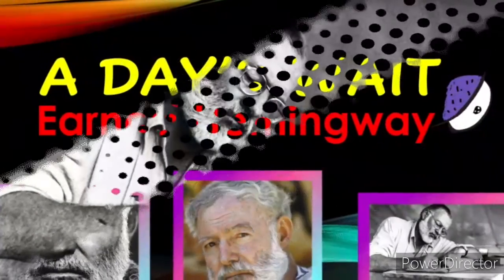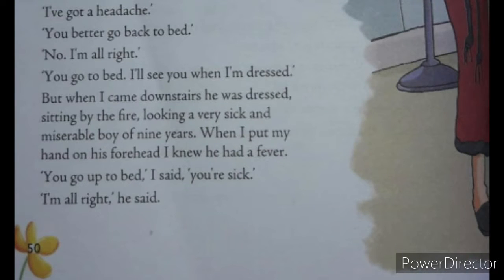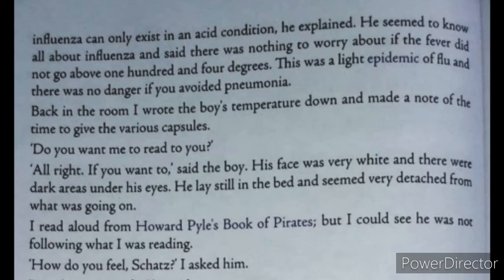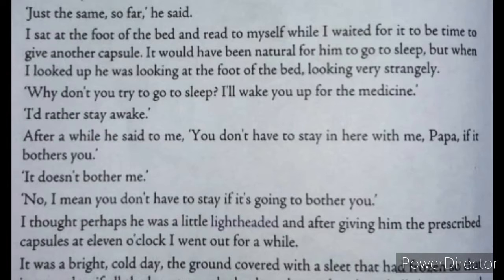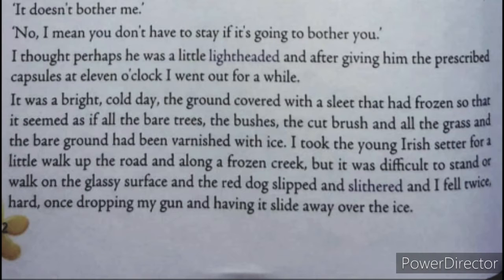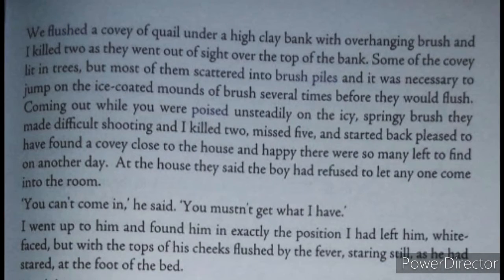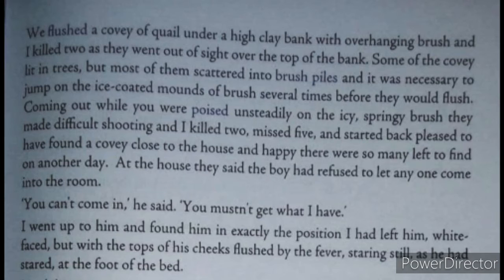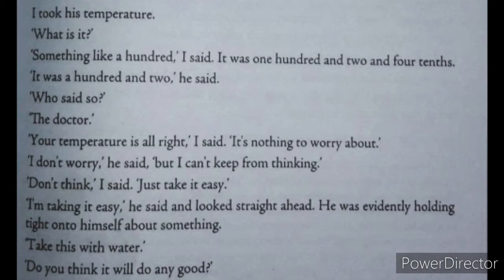A Day's Wait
A short story by Earnest Hemingway
About the Title
Introduction of the Story
About the Author
Quick reading of the Story
Summary of the Story
The English Connection
Chapter "A Day's Wait "